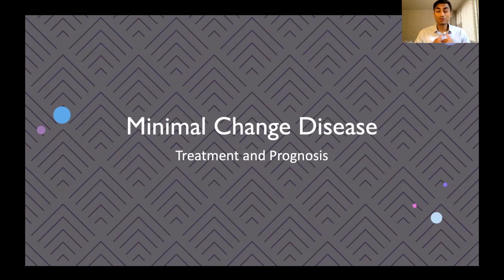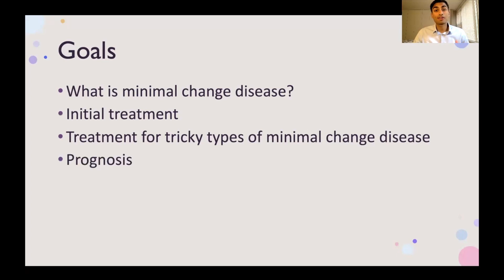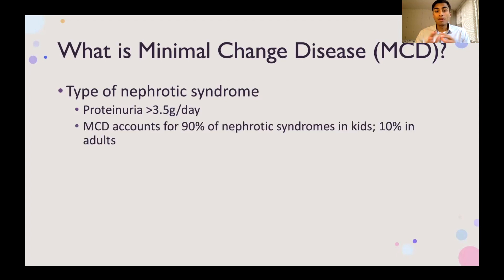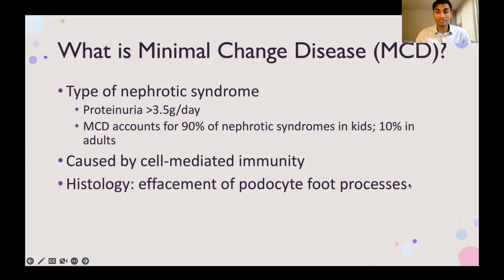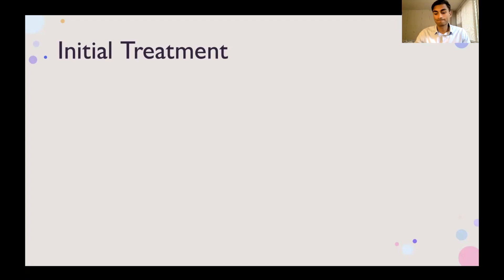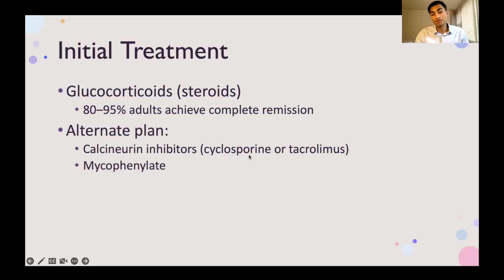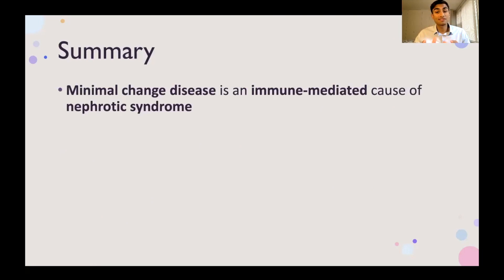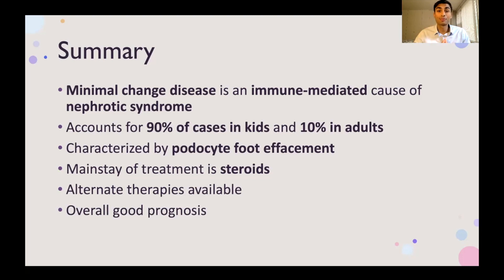Minimal Change Disease - Treatment and Prognosis in Adults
In this video, we review the treatment and prognosis of minimal change disease in adults. Happy learning!